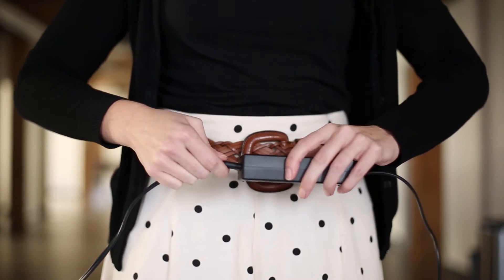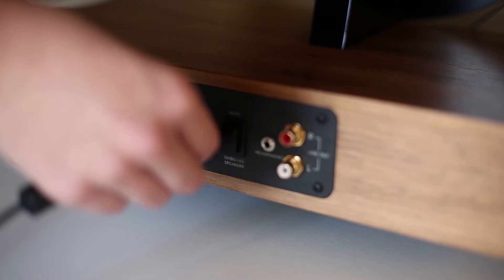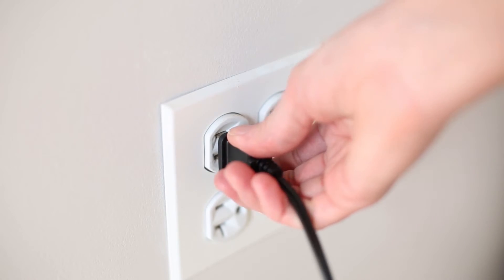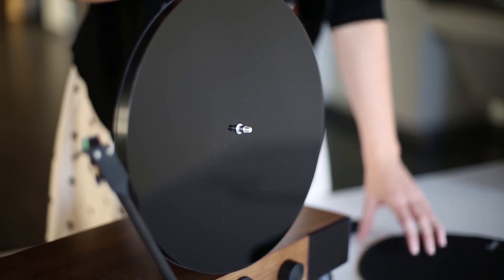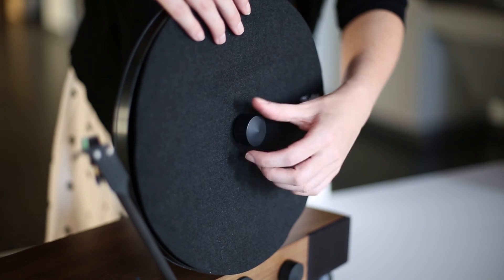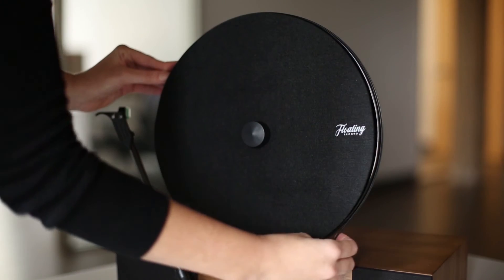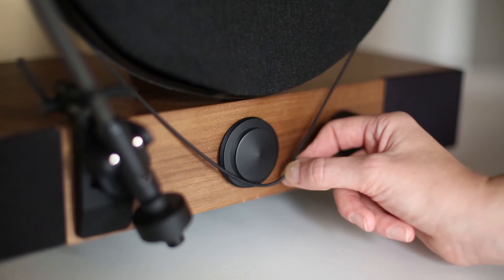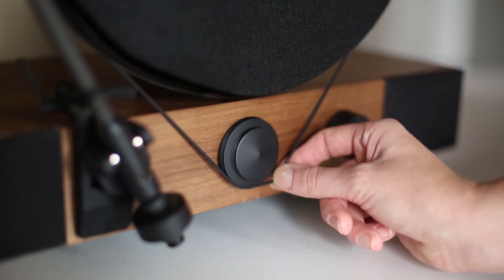How to Assemble Your Floating Record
How to set up your Floating Record Vertical Turntable.